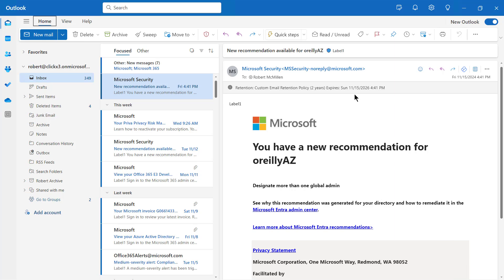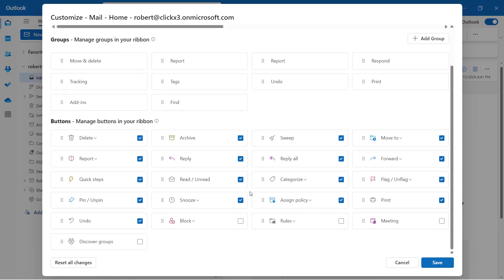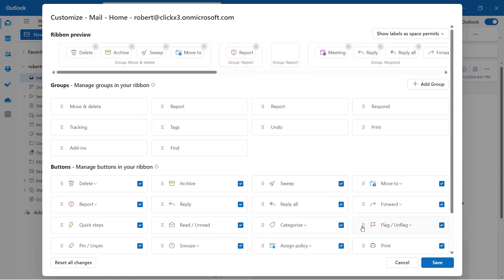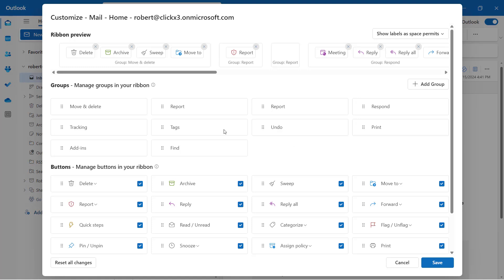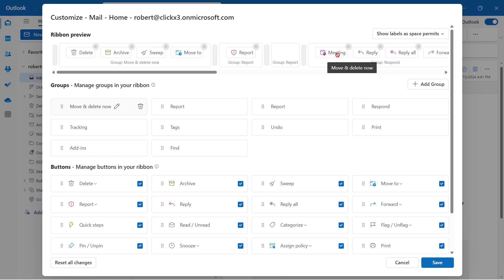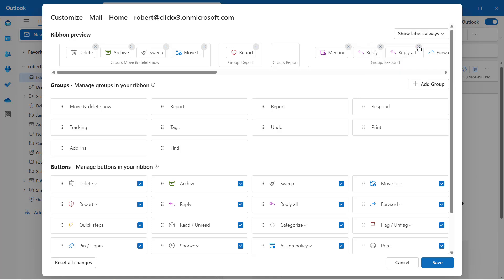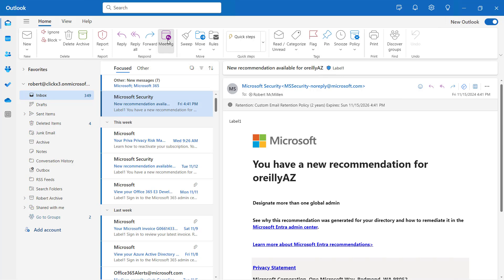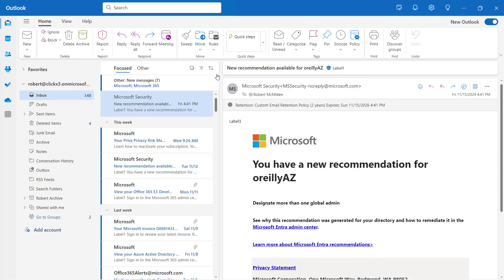How to Customize the Ribbon in New Outlook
Professor Robert McMillen shows you how to Customize the Ribbon in New Outlook